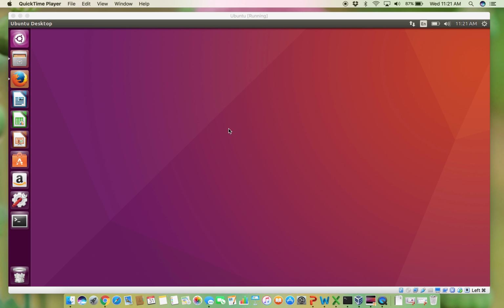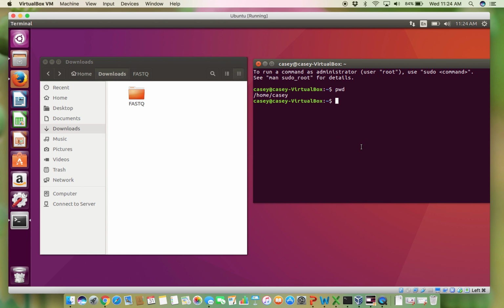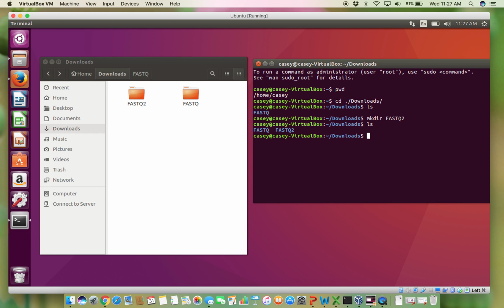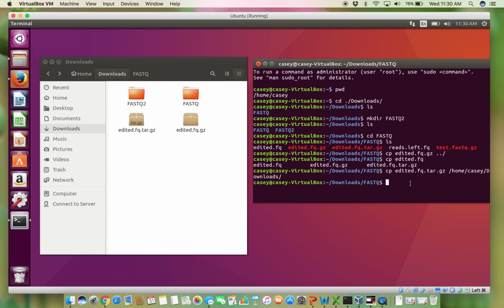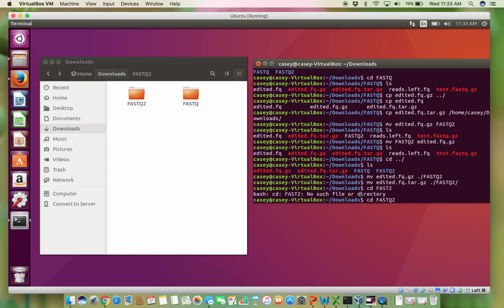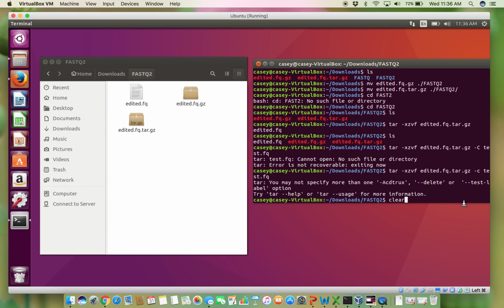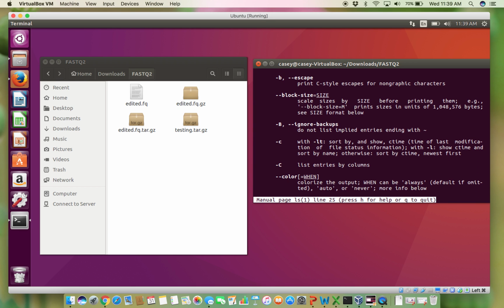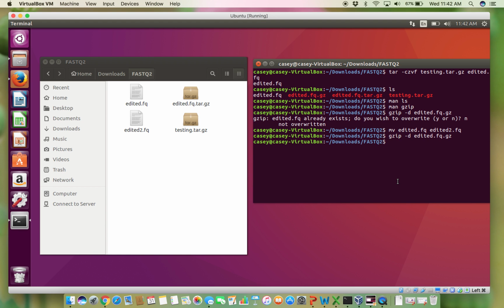Module 2 : Linux Terminal Basics